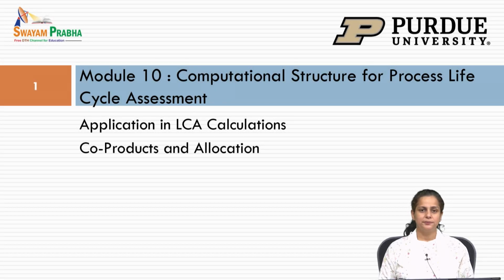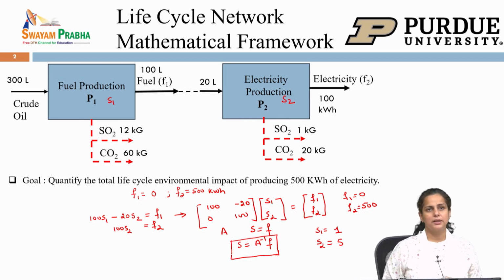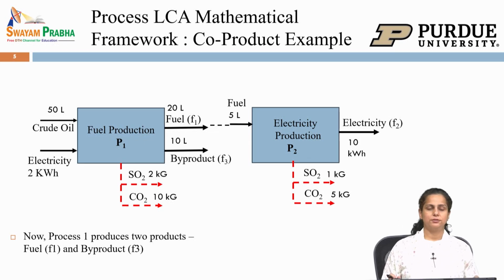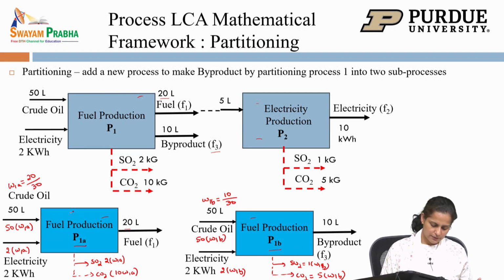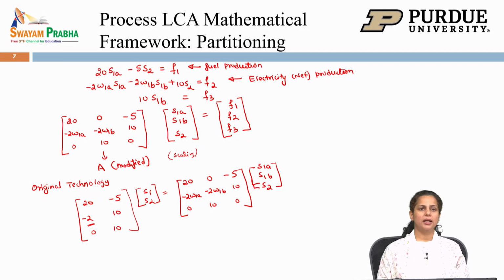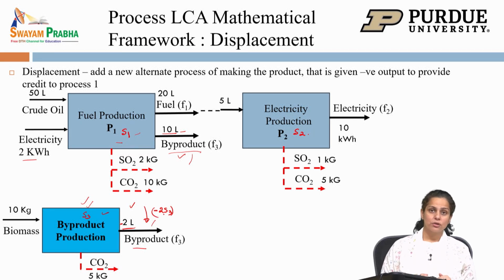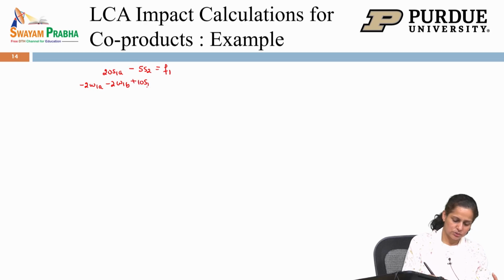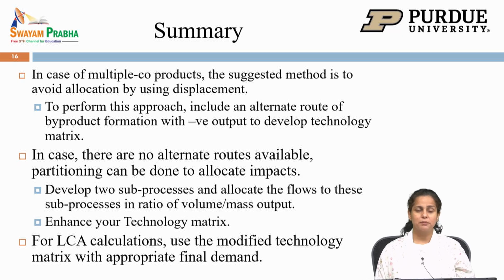Module 10: Computational structure for process Life Cycle Assessment